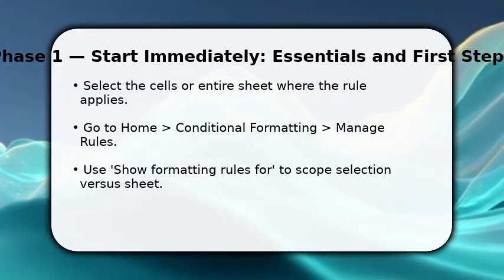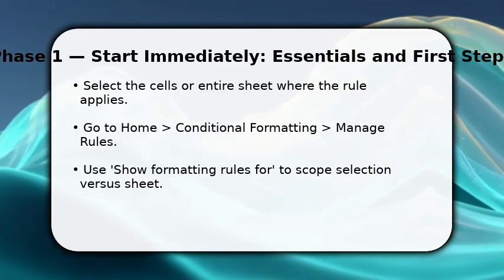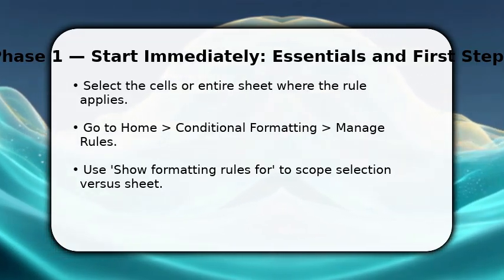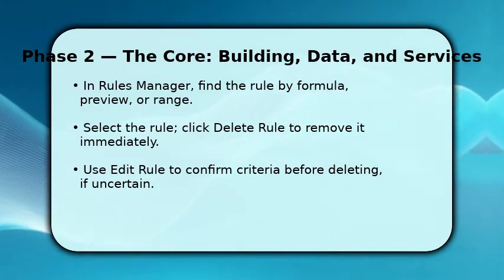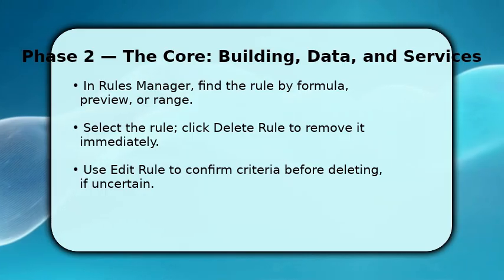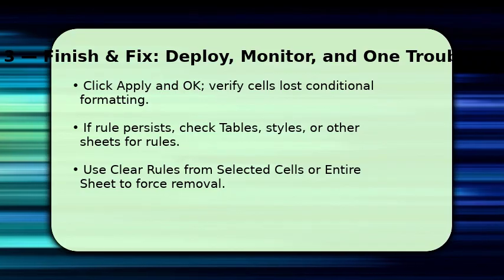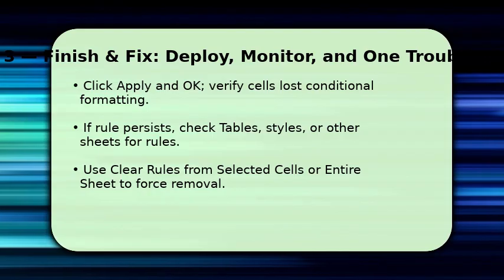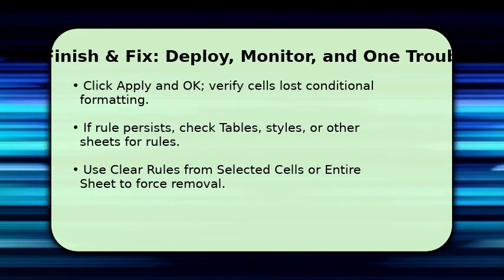How to Remove Rule in Excel (only Way)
How to Remove Rule in Excel (only Way) | 🔒 Surfshark VPN Deal — Stay private and secure. $1.99/mo + 3 Months Free ▸

Learn the definitive guide to removing rules in Excel, including step-bythy methods and potential pitfalls. This video is essential for anyone struggling with rule management within their spreadsheets.

remove rules from Excel, Excel data validation, spreadsheet error correction, data entry guidelines, rule deletion process in Excel, managing cell constraints, error prevention while entering data into Excel, understanding and removing rule errors in spreadsheets, best practices for deleting rows or columns with rules, how to clear validation from cells